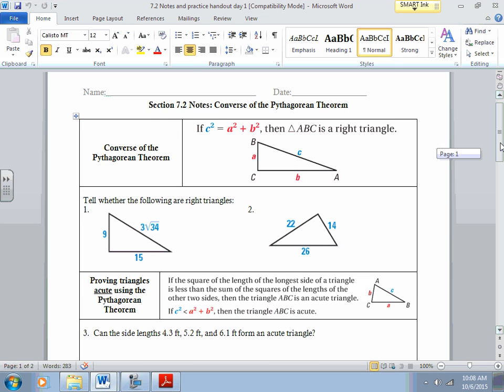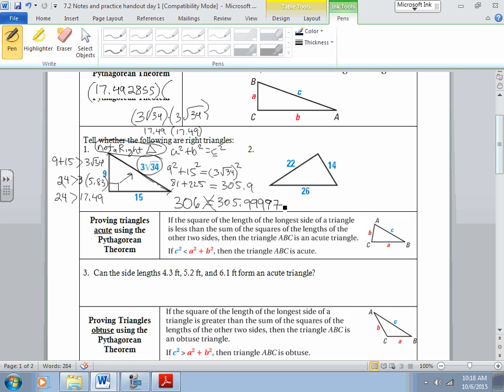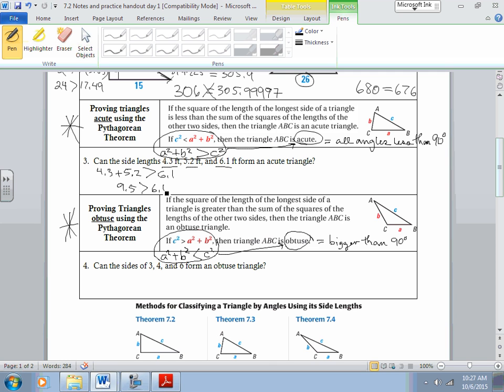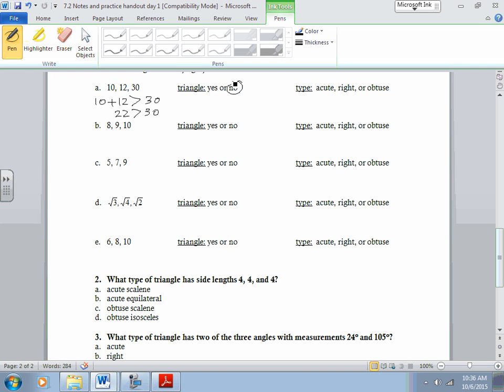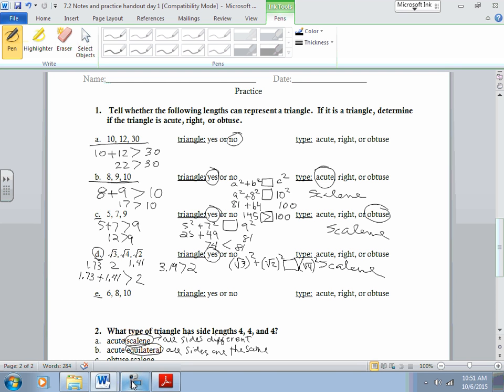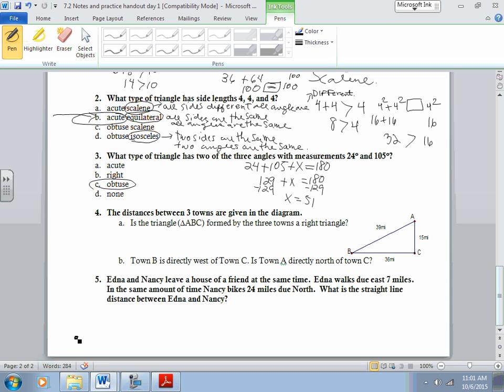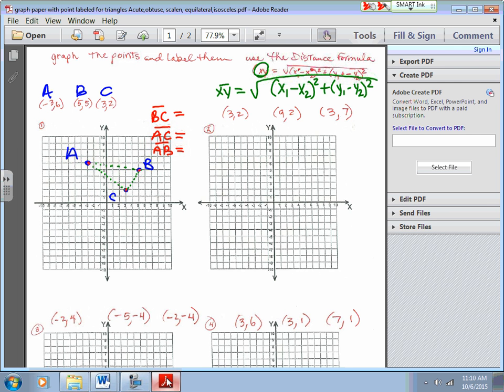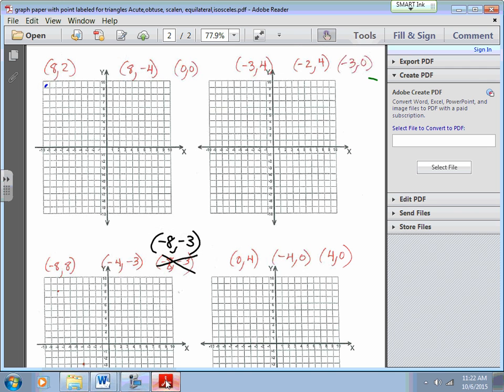October06 geom unit 4 day 1